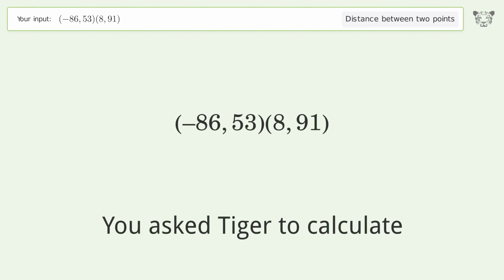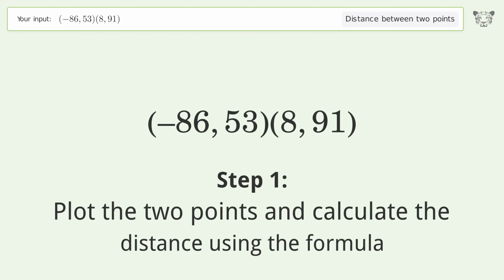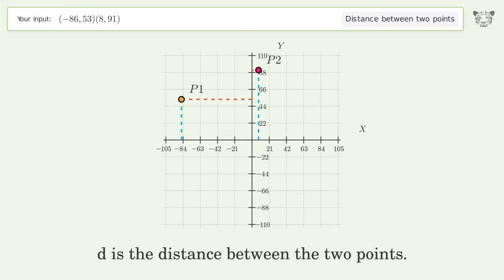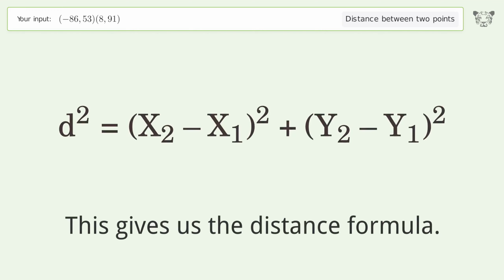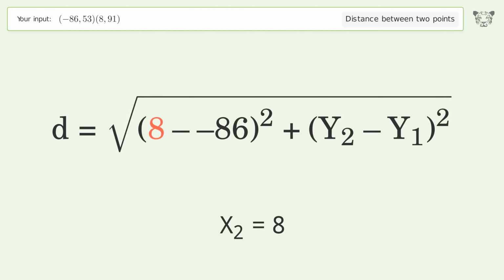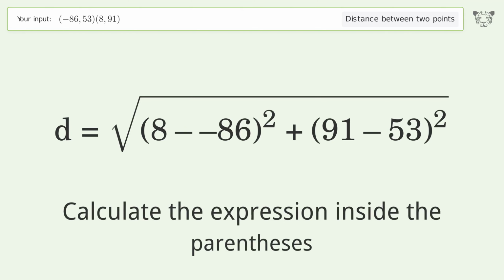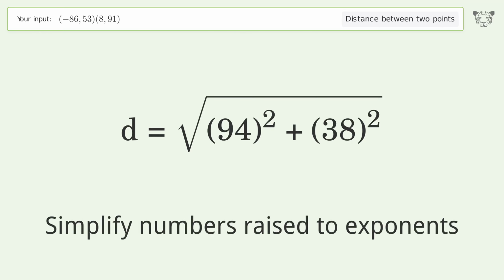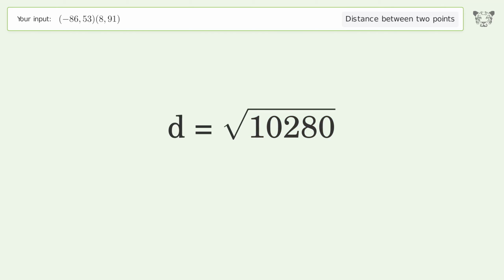Find the distance between two points p1 (-86,53) and p2 (8,91): Step-by-Step Video Solution